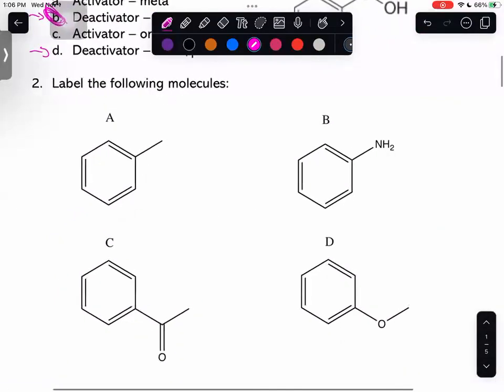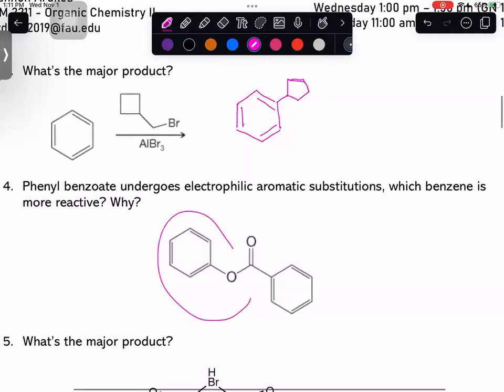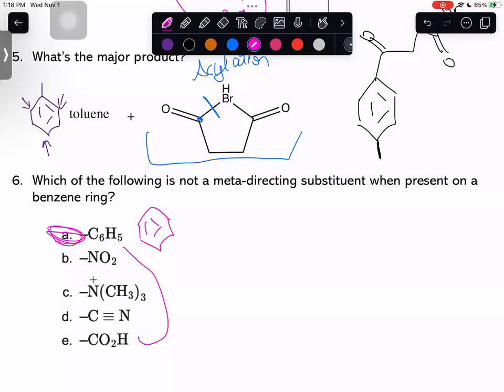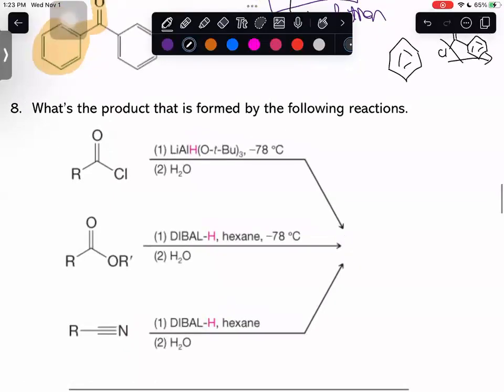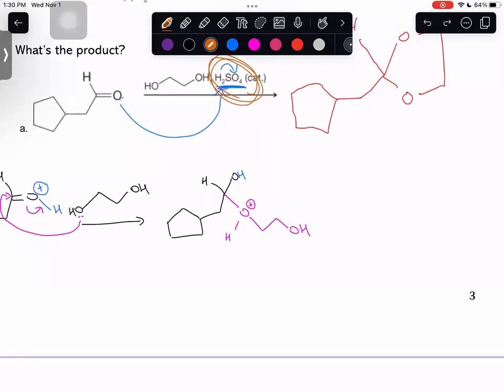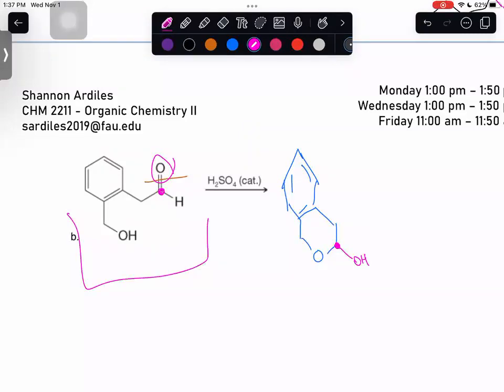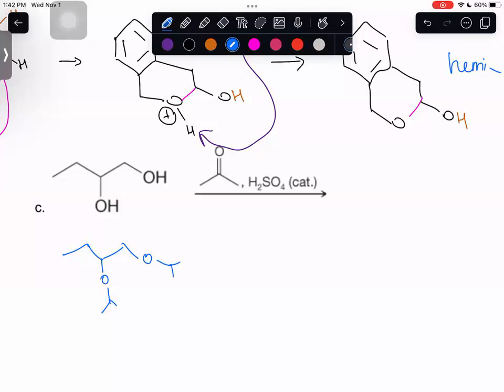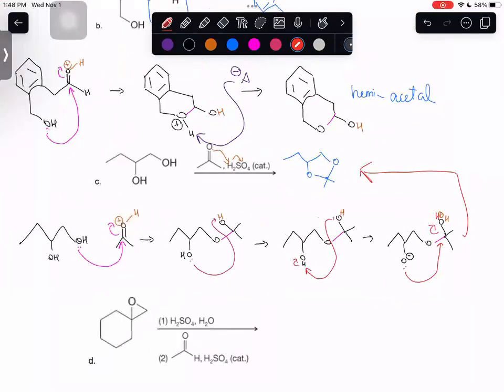Exam 3 Review part 1 – 11/01/2023